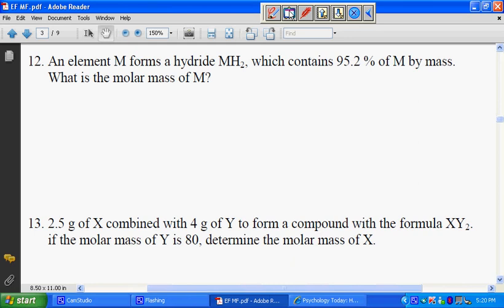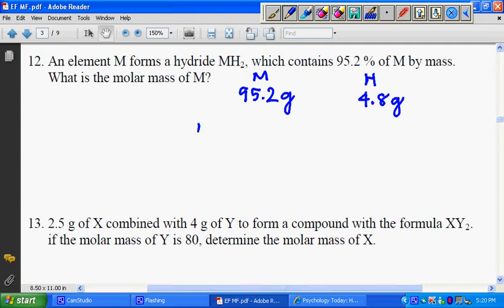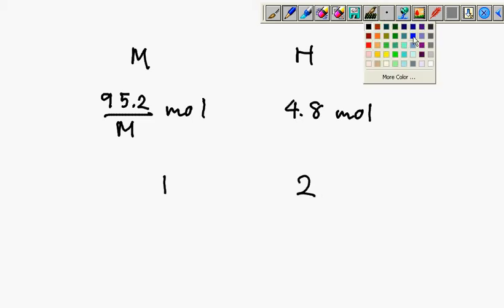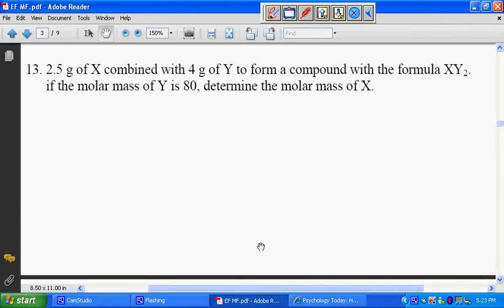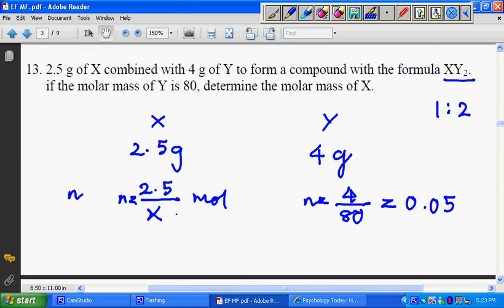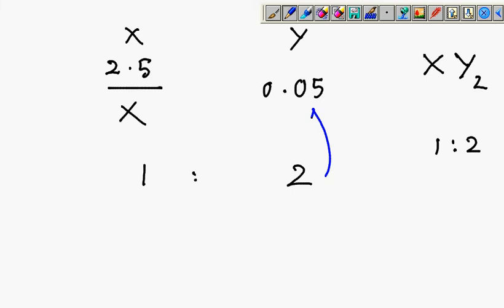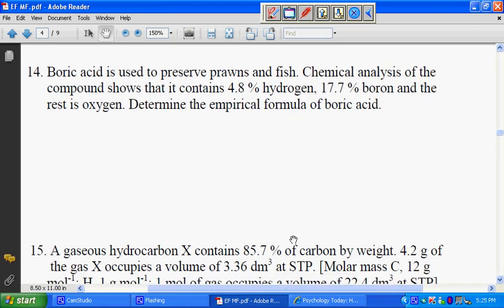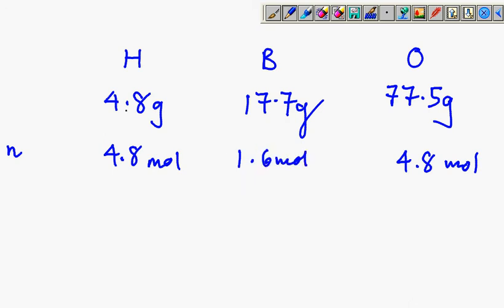SPM Chemistry Empirical Formula Worksheet 4 Solution #5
12. An element M forms a hydride MH2, which contains 95.2 % of M by mass. What is the molar mass of M?

13. 2.5 g of X combined with 4 g of Y to form a compound with the formula XY2. if the molar mass of Y is 80, determine the molar mass of X.

14. Boric acid is used to preserve prawns and fish. Chemical analysis of the compound shows that it contains 4.8 % hydrogen, 17.7 % boron and the rest is oxygen. Determine the empirical formula of boric acid..